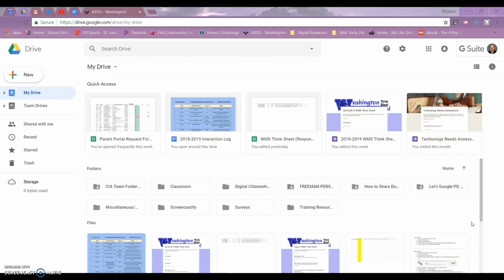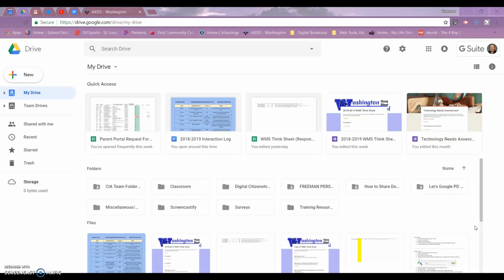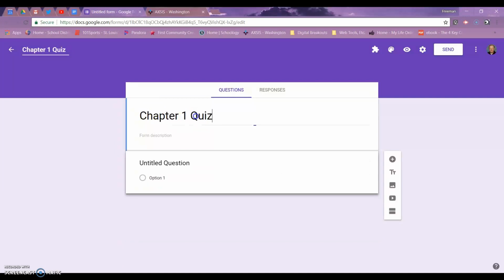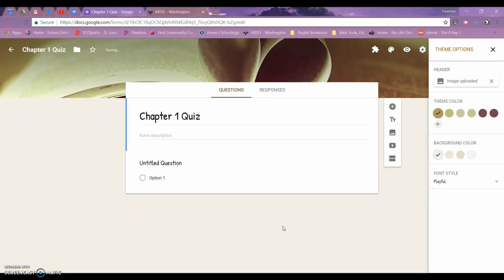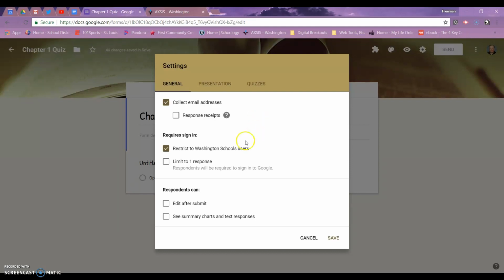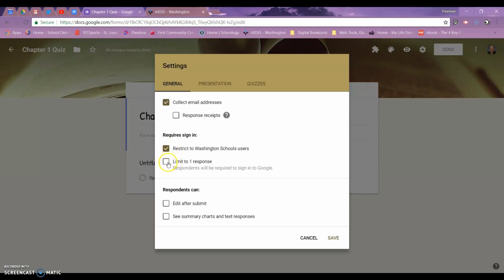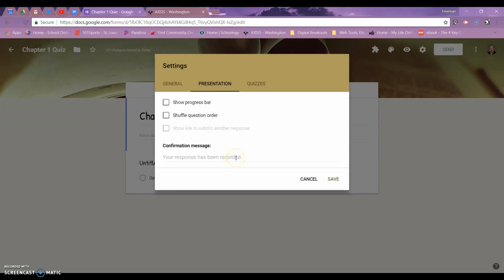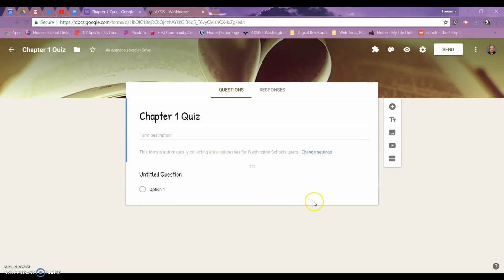Google Forms Basics #1: Form Creation and Set-Up